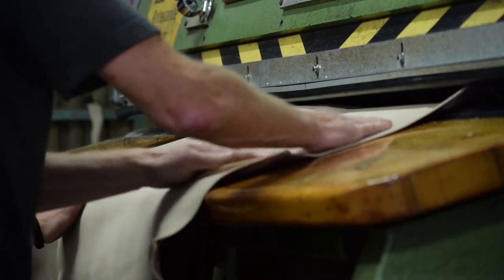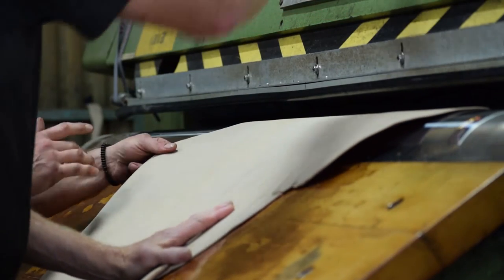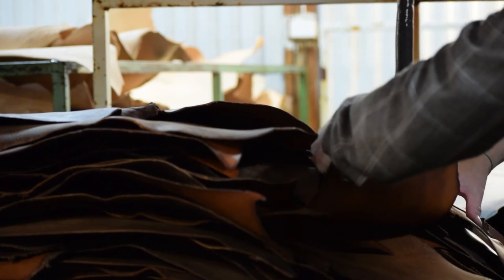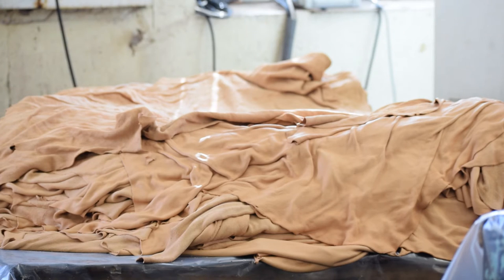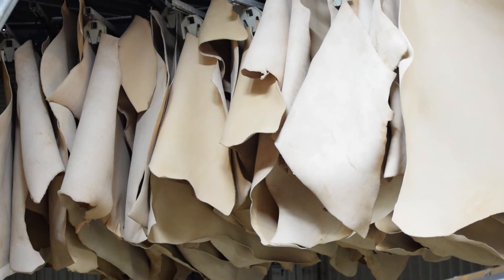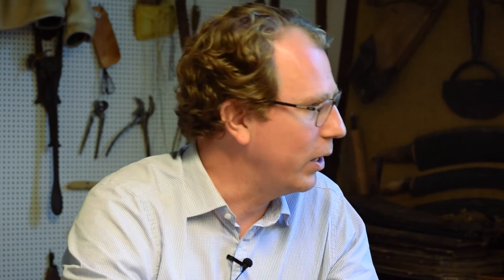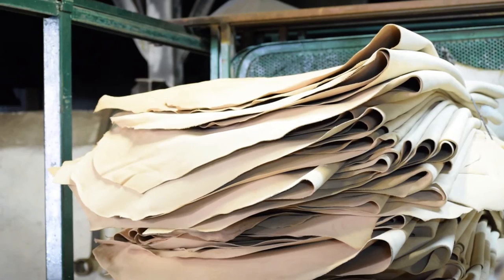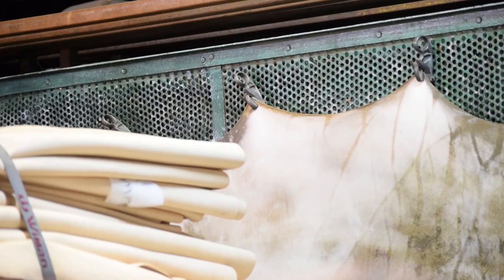Axel Bodén of Tärnsjö Garveri - The World of Shoes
Visit our online shop for quality and original welted classic men's shoe brands around the world

Marketplace, Stories and Brands A-Z
Director: Karim Al Amin